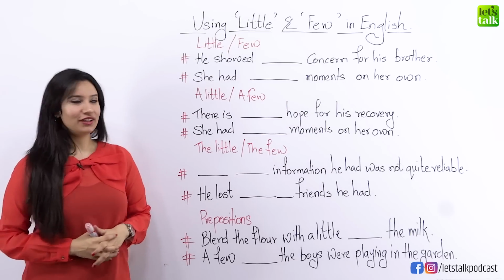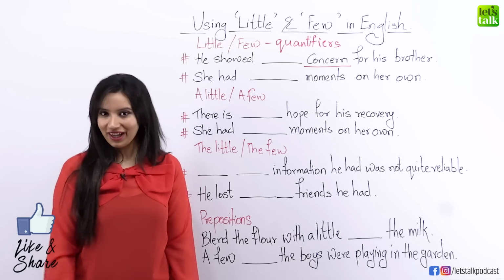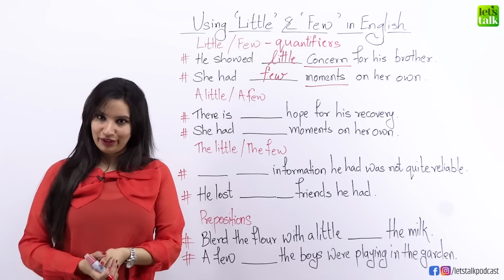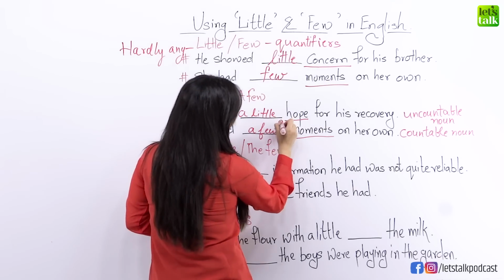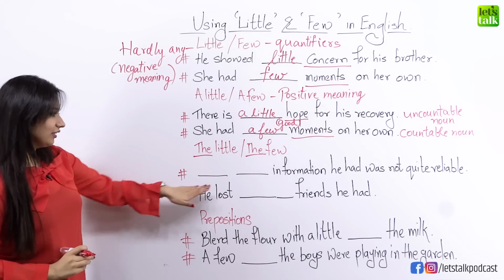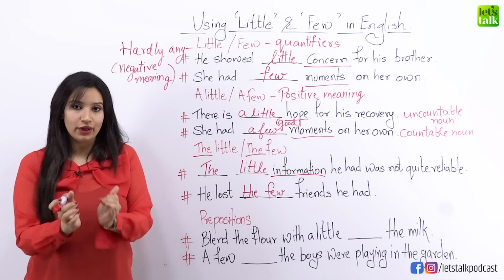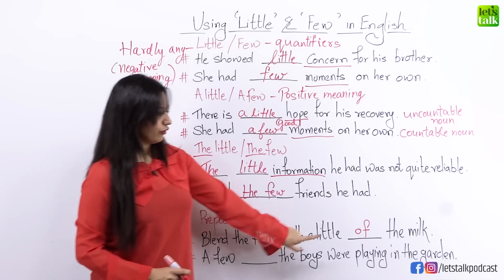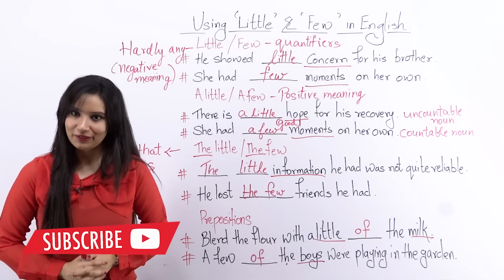English Grammar Usage - Using FEW & LITTLE correctly in Spoken English Conversations? Learn English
English Grammar Usage - How to use FEW & LITTLE correctly in Spoken English Conversations? Learn English With Michelle

English Grammar always confuses students, especially with words like Few and Little while talk about quantities. Learn how to use them correctly in spoken English conversations so that you avoid these common English mistakes in English. Your English teacher, Michelle has explained about the correct Grammar usage of Few and Little with the help of a quiz for better understanding.  Learning English Grammar usage is the best way to speak correct English without getting confused in complex grammar rules.

You are watching this English Lesson on Let’s Talk - A library of more than 1300+ free English speaking videos to speak English fluently and confidently. We have English training videos for Learning Grammar, English conversation in the real world, IELTS speaking test, Tips to improve English communication sills, Improving Pronunciation to speak clear English, American and British English lessons and Accent Training that would help you take your English to the next level.